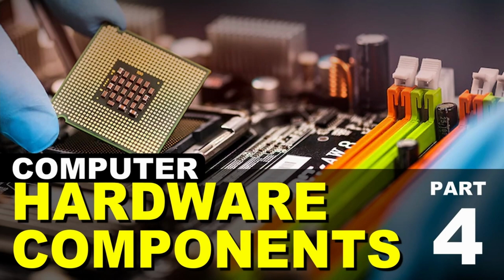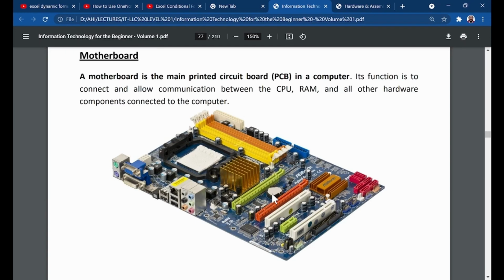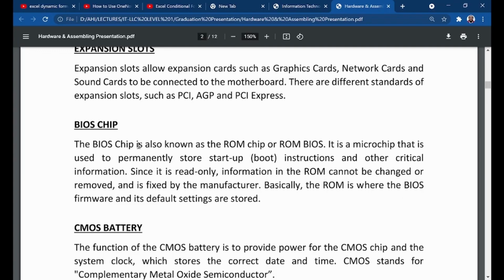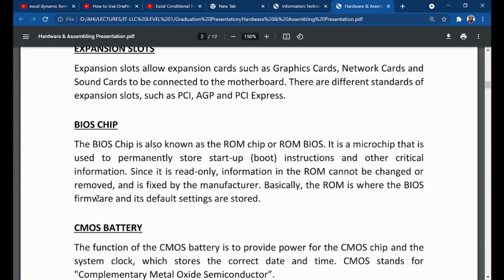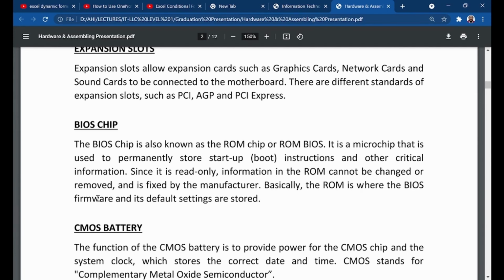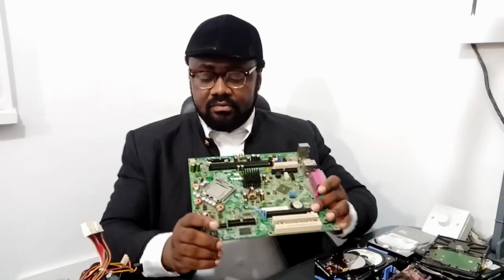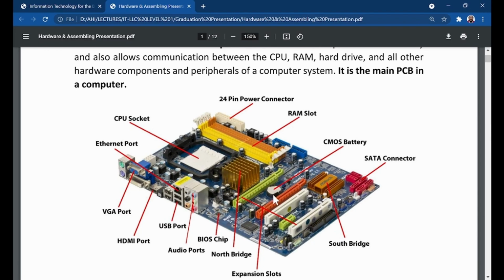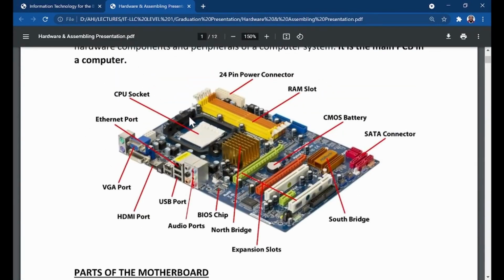Computer Hardware Components Part 4 - ROM, BIOS & CMOS